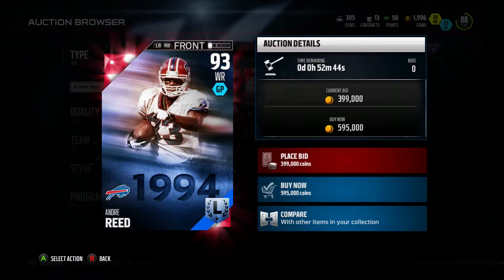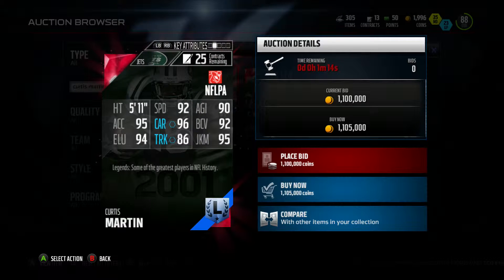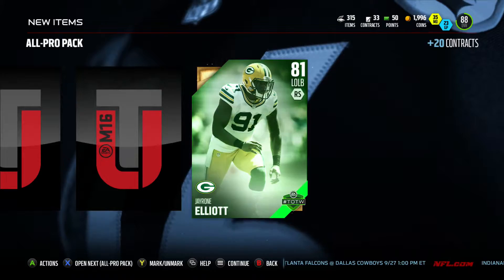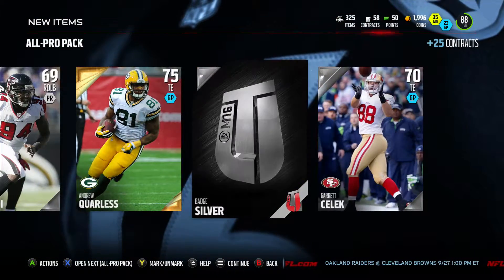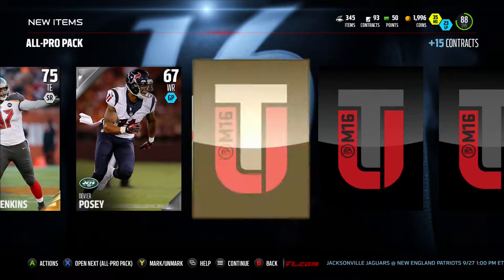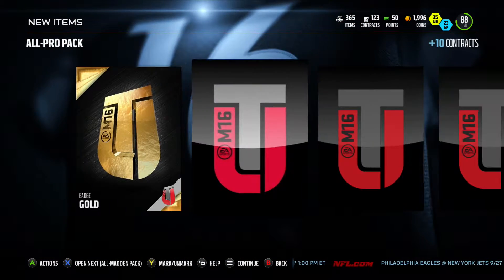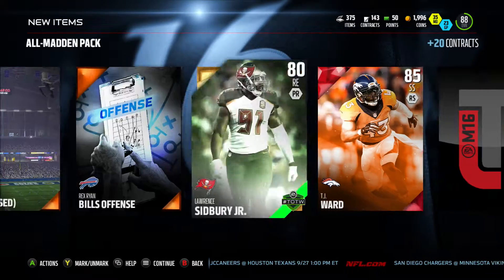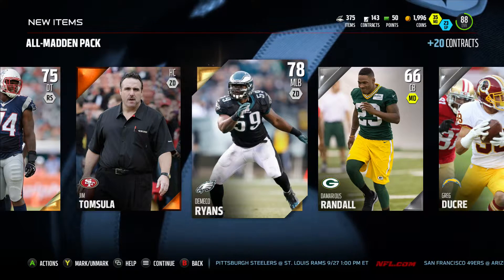Madden NFL 16| DRY PACKS PACK OPENING!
Hope you guys enjoyed because I know I didn't. Madden be hittin me hard. Peace!